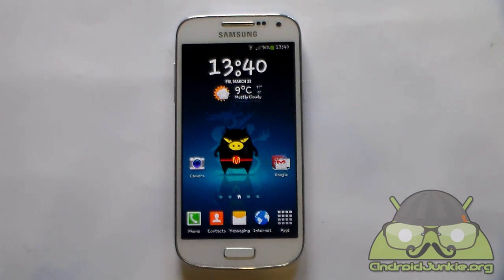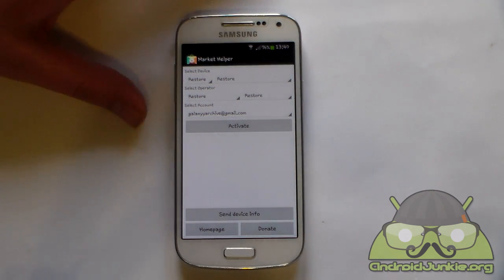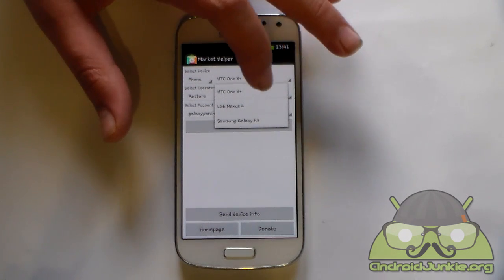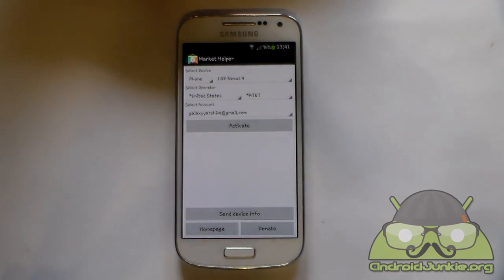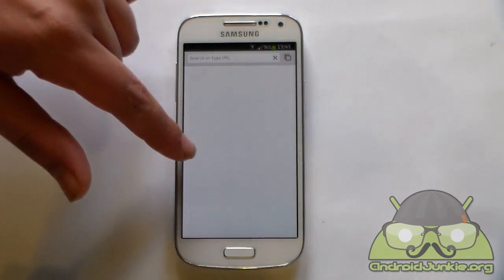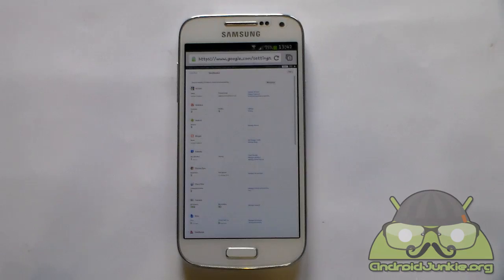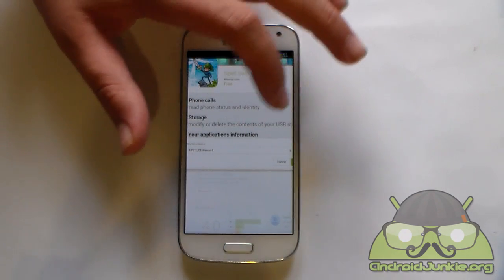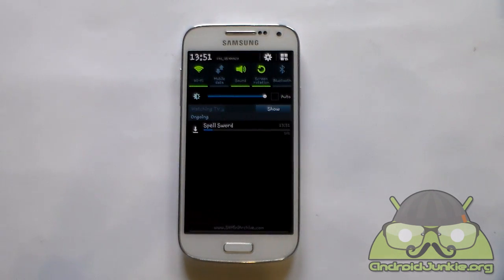How to install incompatible Android Apps